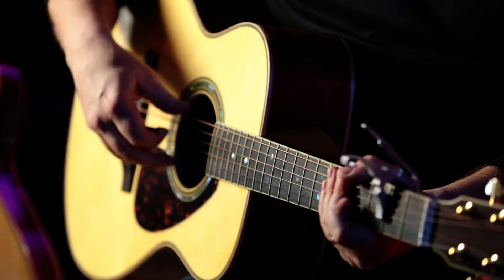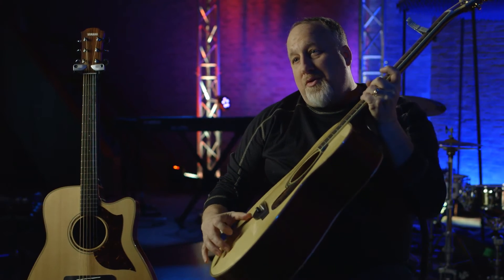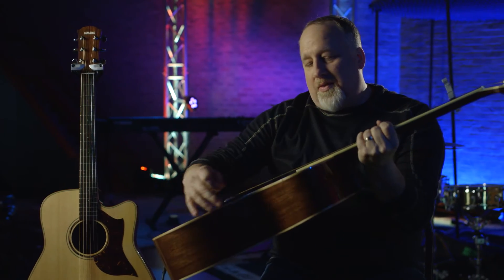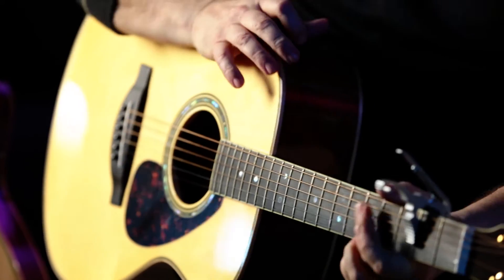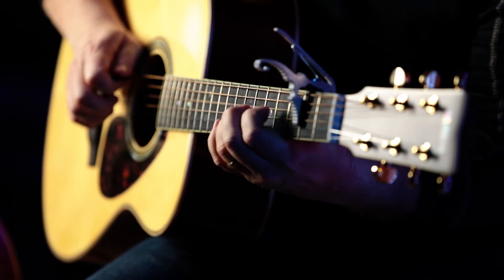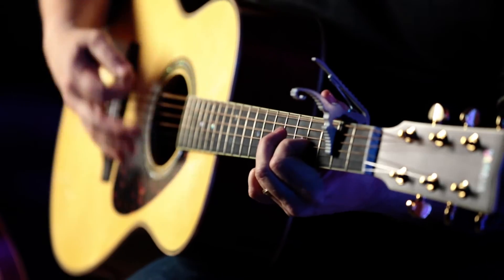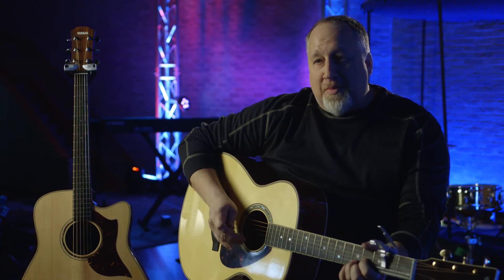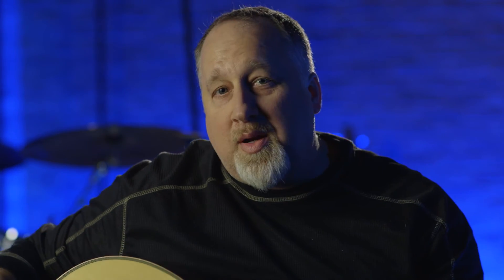Yamaha L Series: Affordable Aged Top Acoustic Guitar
Worship Leader, Artist and Nashville session guitarist Tom Lane discusses the Yamaha L Series  Hand Crafted Acoustic Guitars. These guitars feature an aged premium top with a feature set that will satisfy the most discriminating artist. Tom Lane is a Yamaha Worship Product Specialist, Nashville Recording Artist and Musician/Worship Leader at Belmont Church on Music Row in Nashville TN.